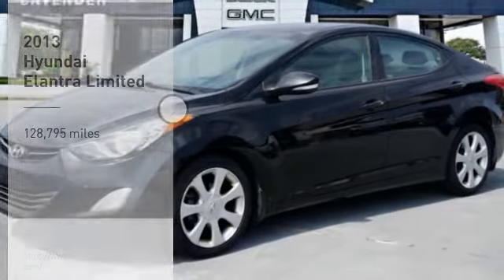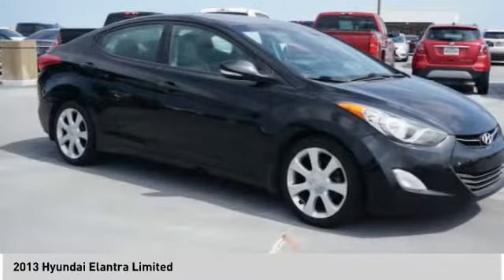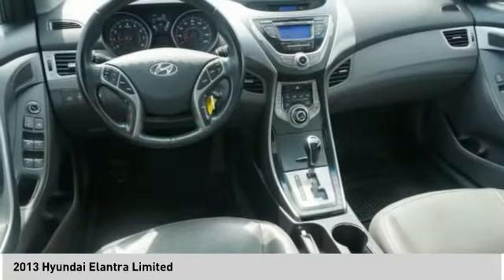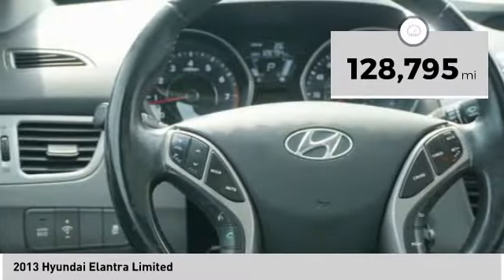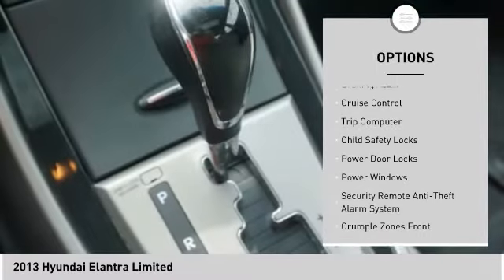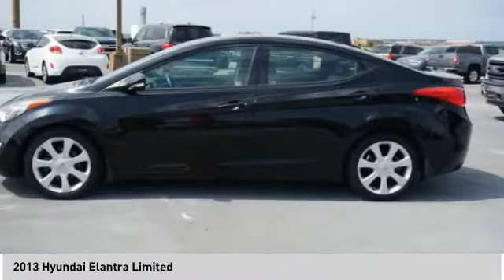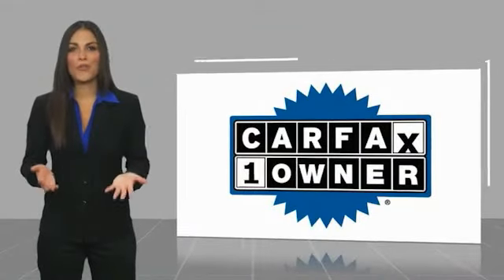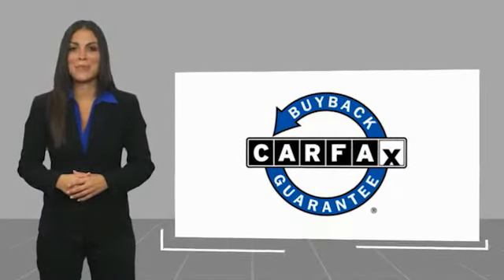2013 Hyundai Elantra P9899A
2013 Hyundai Elantra Limited

CARFAX One-Owner.   Black 2013 Hyundai Elantra Limited FWD 6-Speed Automatic with Overdrive 1.8L 4-Cylinder DOHC 16V Dual CVVT Elantra Limited, 4D Sedan, 1.8L 4-Cylinder DOHC 16V Dual CVVT, 6-Speed Automatic with Overdrive, FWD, Black, ABS brakes, ABS w/Electronic Brake Force Distribution (EBD), Alloy wheels, Bluetooth Hands-Free Phone System, Dual Heated Power Outside Mirrors, Electronic Stability Control, Heated door mirrors, Heated Front Bucket Seats, Heated front seats, Heated rear seats, Illuminated entry, Low tire pressure warning, Power moonroof, Remote keyless entry, Remote Keyless Entry System w/Alarm, Tire Pressure Monitoring System, Traction control, Traction Control System.   28/38 City/Highway MPG